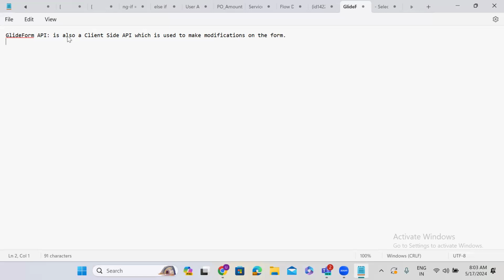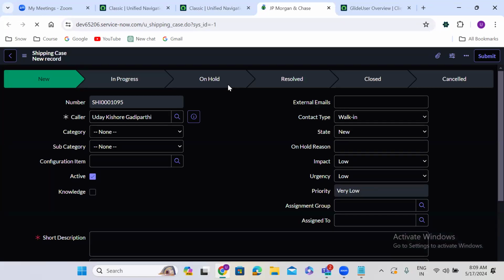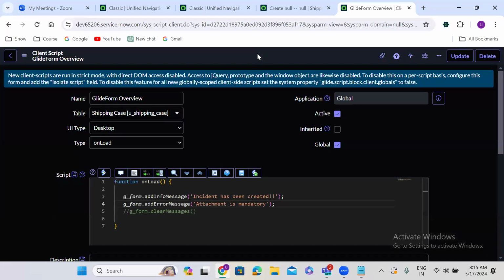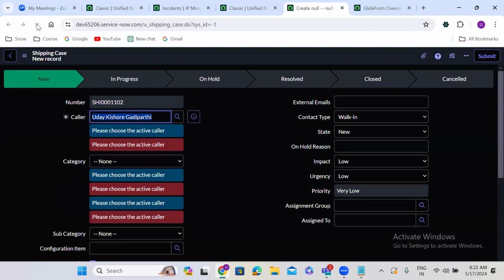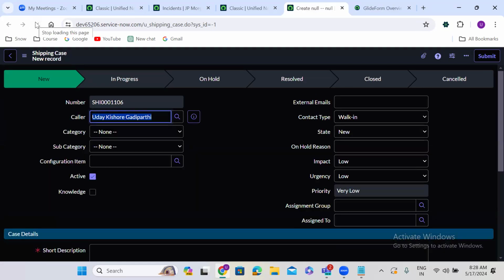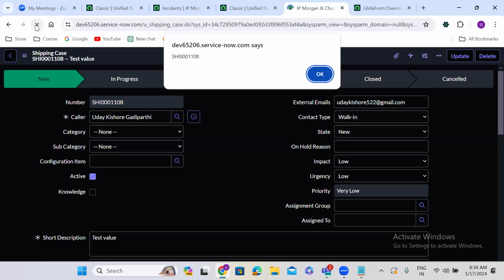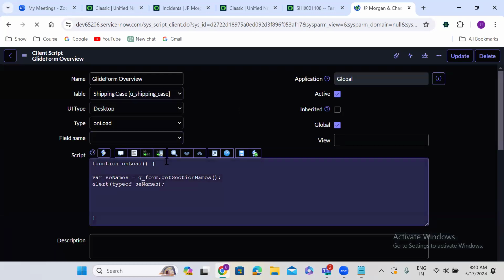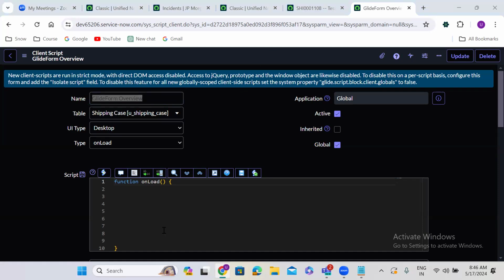ServiceNow GlideForm explained in detail by Uday Gadiparthi .Contact us at 6304422358